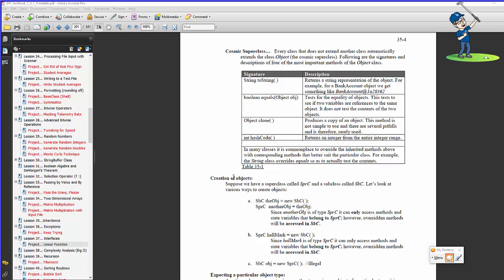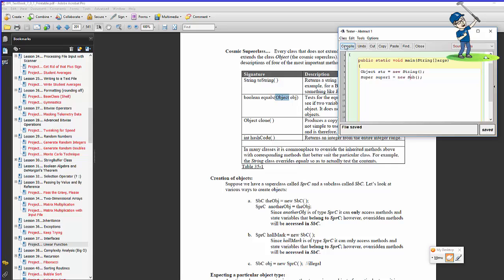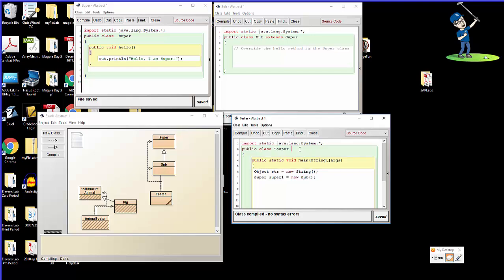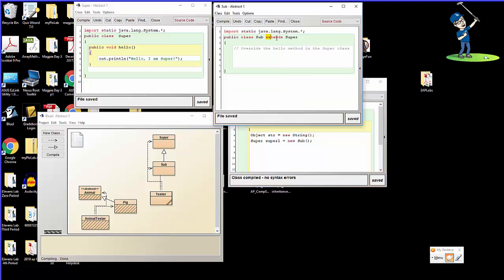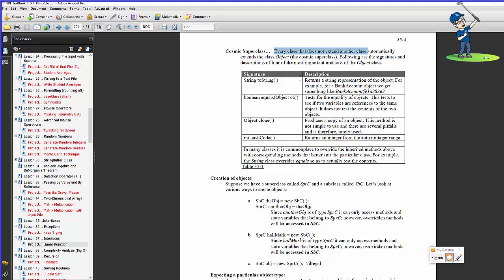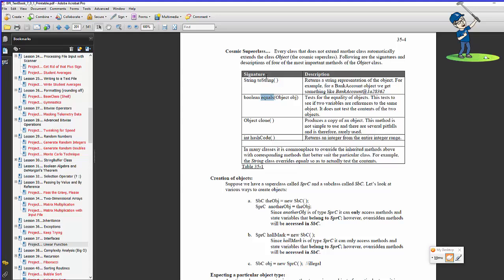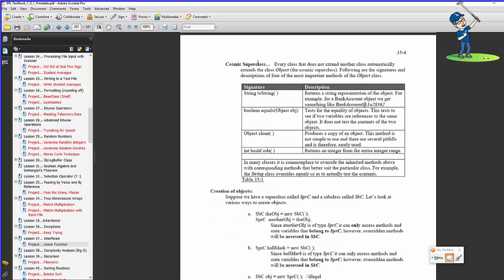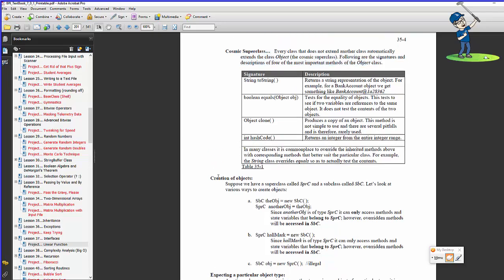Cosmic Superclass, 02062018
The Object class